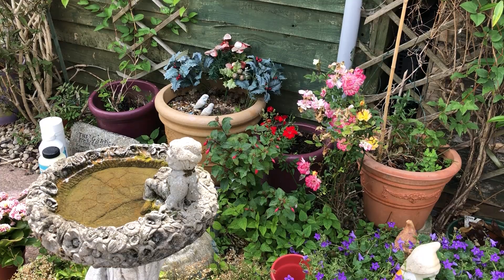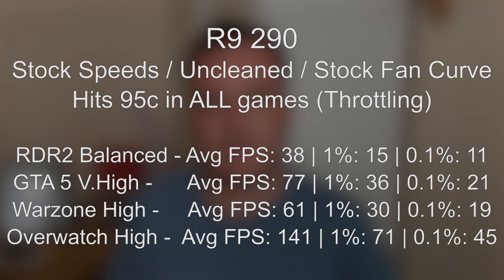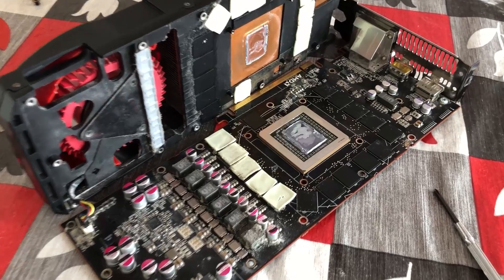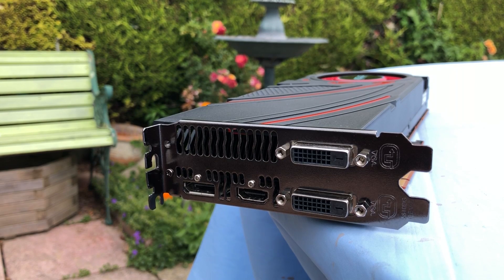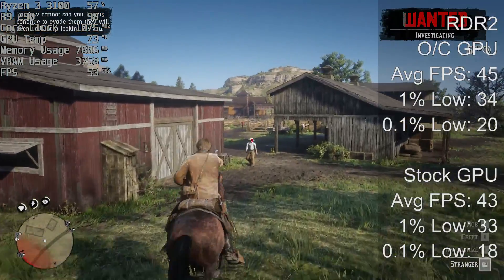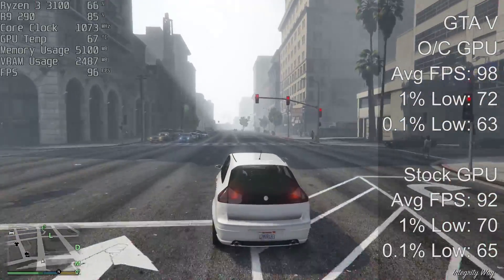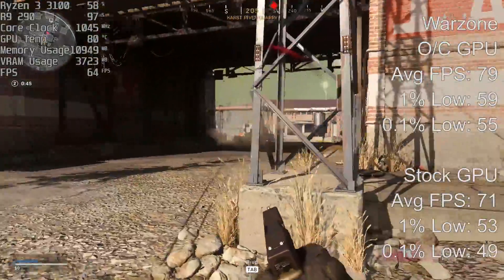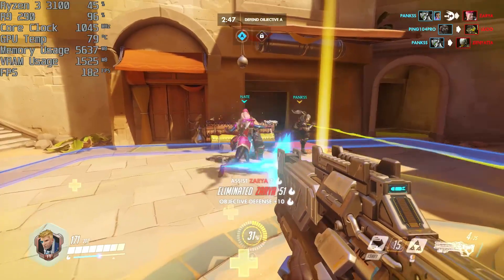Overclocking The Hot Blower-Style R9 290, and Trying Not To Melt It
AMD's blower style reference design graphics cards have long been a favourite of mine, and this ASUS R9 290 is no exception. With the ability to hit 95c in a matter of seconds and heat your room in minutes, this card really isn't the best candidate for overclocking, but we'll do it anyway.

Test System:
AMD Ryzen 3 3100
ASUS R9 290 4GB Graphics Card
16GB DDR4 3200MHz Memory

Games Tested:
Red Dead Redemption 2
GTA 5
Call of Duty Modern Warfare Warzone
Overwatch